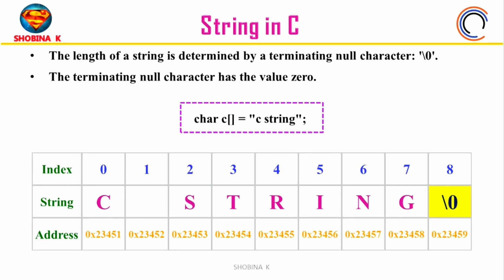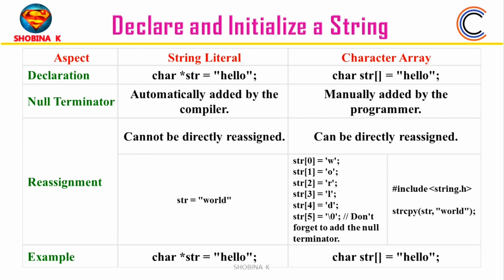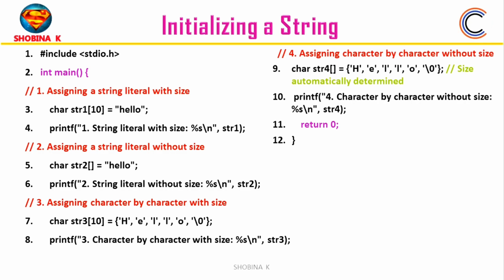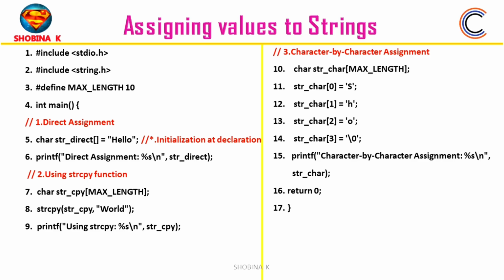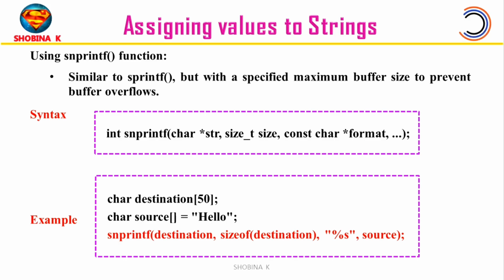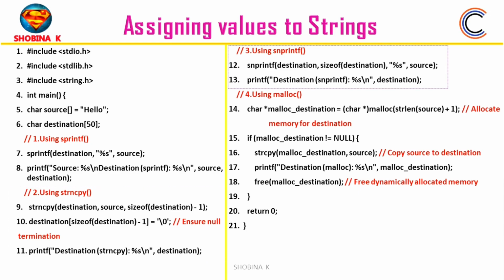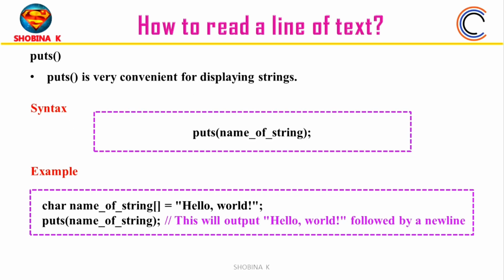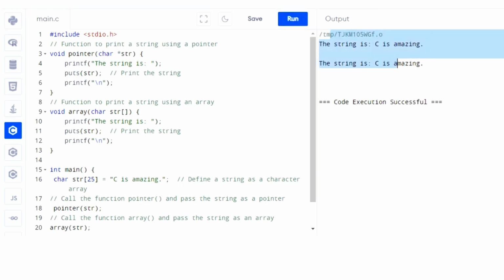CS25C01|CS3251|CS3353 Strings in C.Programming in C.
semester 2
cs3251 programming in c important questions
Cs3251 programming in c
c programming string
string in c language
String in c
string functions in c
explain in tamil and english
c string functions
string literals in c
program to reverse a string in cstring programming exercises and solutions in c
strings in c programming
How to read user input in c
Passing string in c
strings in c programming examples